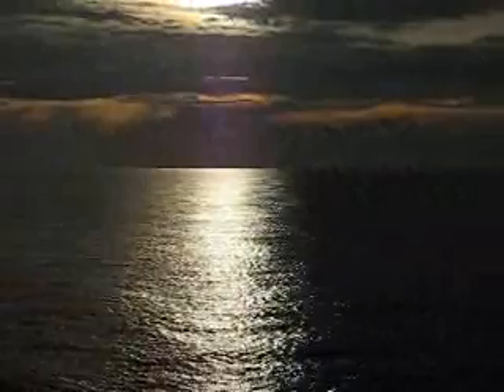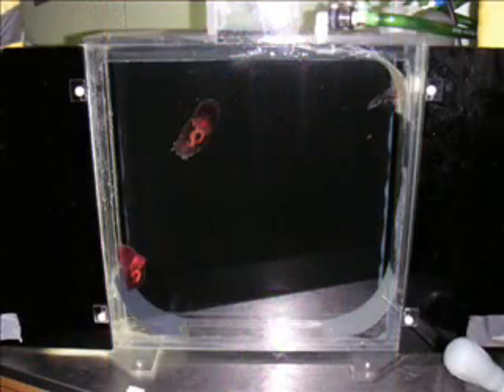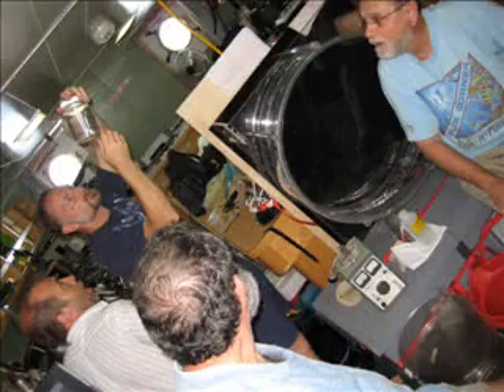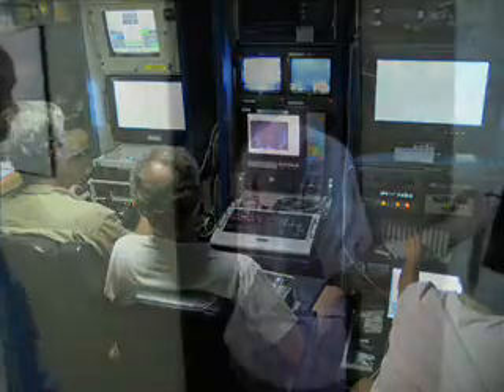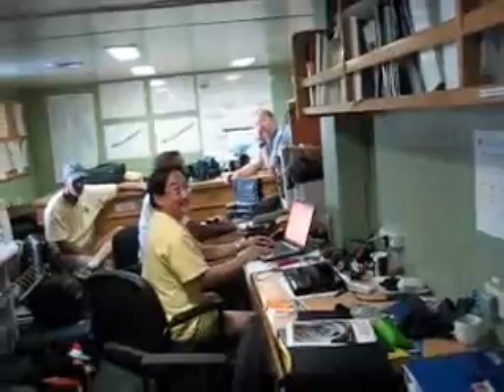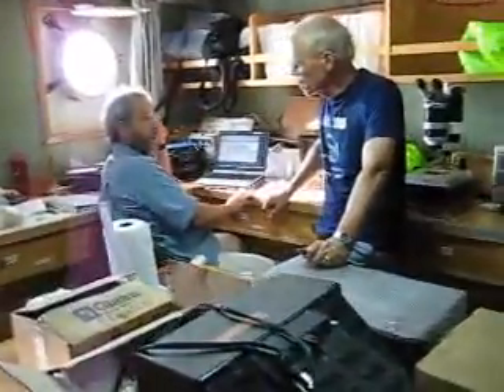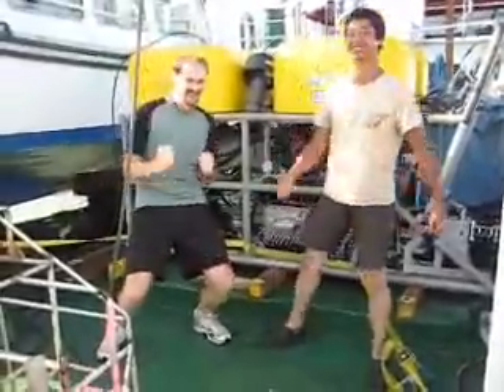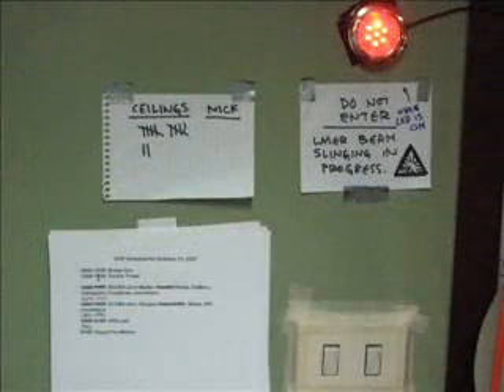Celebes 2007: Out of Order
A quick video of our research trip aboard the Presbitero, searching for new species in the deep waters of the Celebes.